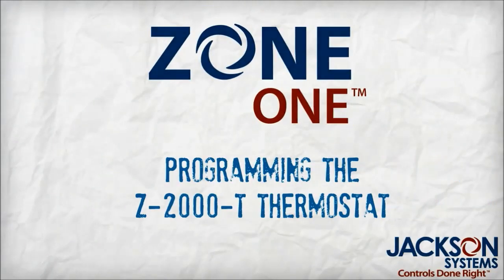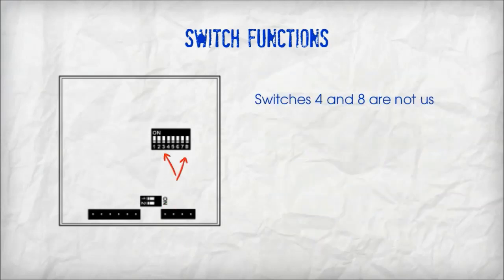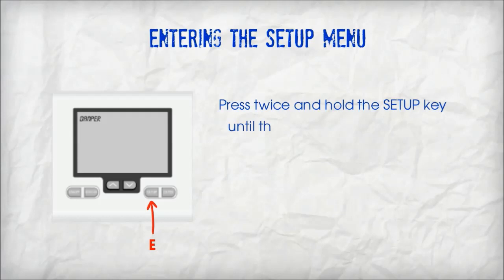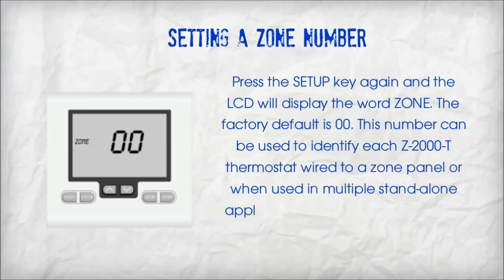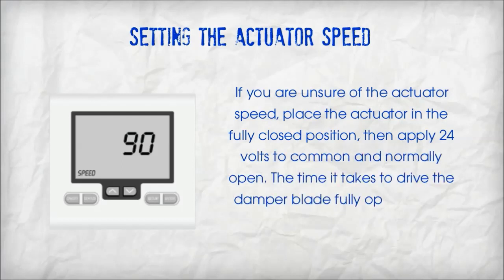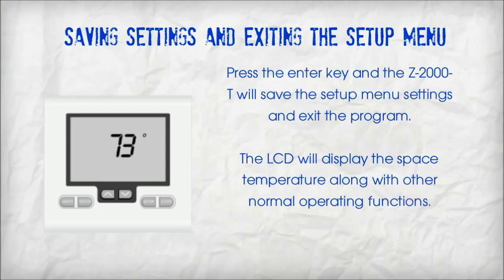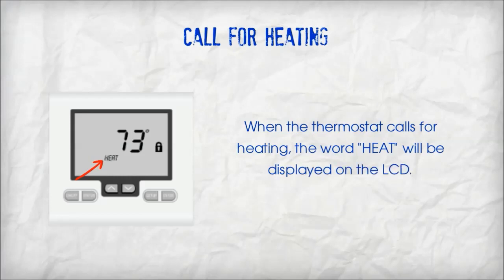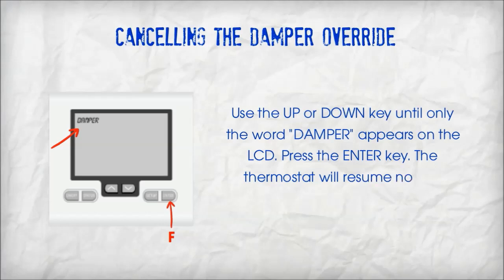Z-2000-T Programmming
The Comfort System  Z-2000 is a commercial zone control system that allows a single HVAC unit to have up to 20 individual zones. Each zone is controlled by its own space thermostat and a modulating zone damper or diffuser. The Z-2000 works with single-stage, multi-stage or heat pump systems and has an auxiliary heat control option for each zone. The Comfort System Z-2000 is an affordable alternative to higher cost VAV systems and there is no programming required.